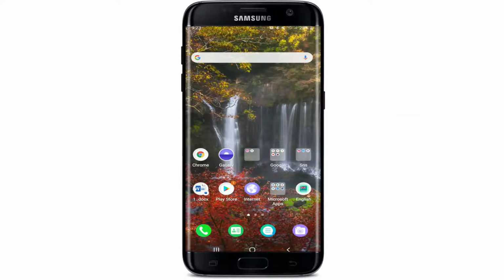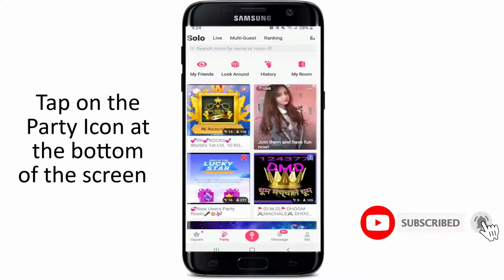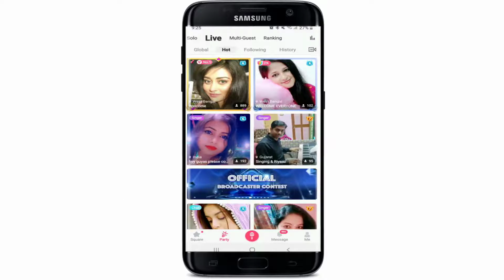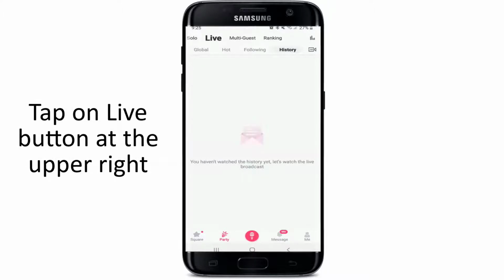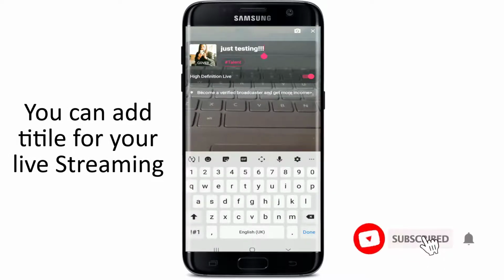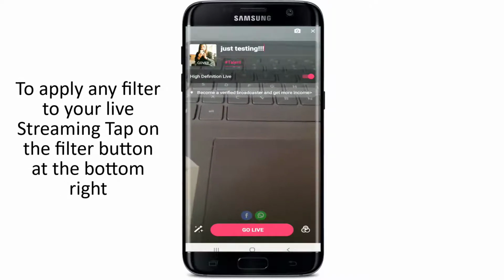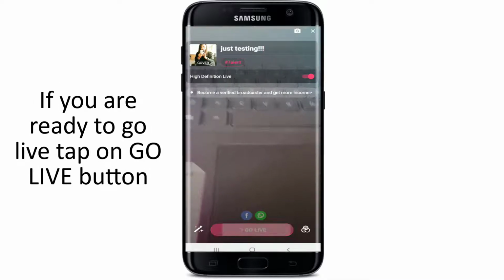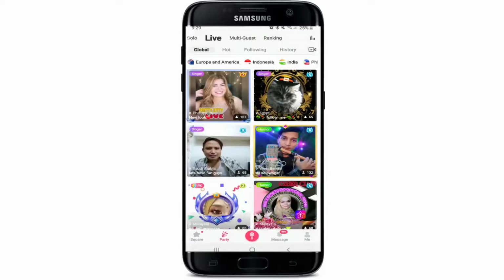How to Go Live / Broadcast on Starmaker Karaoke Singing App 2021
I'm going to show you how to broadcast on star-maker. keep watching the video till the end to learn how and subscribe to our channel by hitting the subscribe button and don't forget to press the bell icon so that you'll never miss another update from us. in order to broadcast on star-maker go open your star-maker application first make sure to sign in to your account if you are not. once you reach the home screen of the star-maker tap on the party icon at the bottom of the screen. On this page, there are different tabs out there at the top solo live multi-guest and ranking in order to broadcast on star-maker. choose the live option here's the list of the people that are live broadcasting at the moment. if you want to scroll through the live broadcast then you can select the tab at the top global hot following and history to be able to broadcast on star-maker. tap on the live button at the upper right you can see it right here at the top right corner. simply tap on life and you'll end up on this page right here you can go ahead and type in the title for your live streaming. if you want high definition live then enable this button right here and you can beautify your live stream by choosing from the menu at the bottom. if you want to apply any filters for your live broadcast and tap on the filters button at the bottom right and choose between the filters that are displayed. you can increase or decrease the intensity of the filters by dragging the small white dots after you’re done and ready for live broadcasting go and tap on go live and that is how it is done to end the live broadcast tap on the power button at the upper right and from the pop-up tap on confirming and your life has come to an end. that is how you can broadcast on Starmaker easily.

Chapters
00:00 Intro
00:20 how to broadcast on star-maker
01:48 Outro

Hey EveryOne!